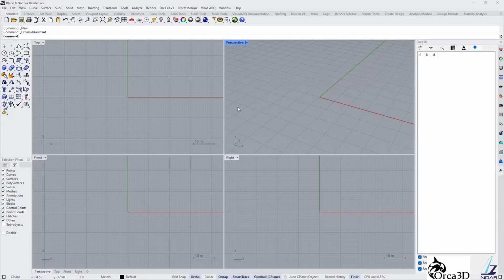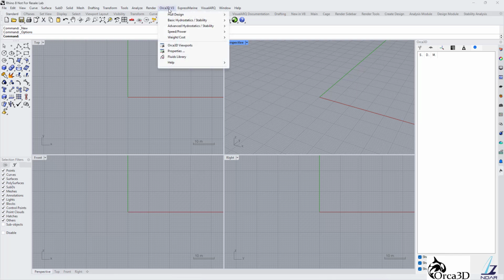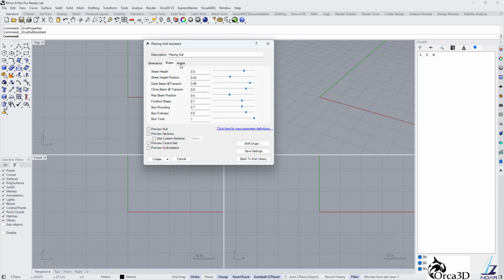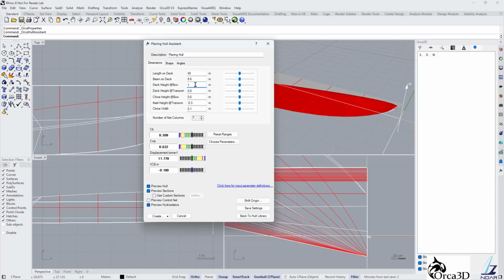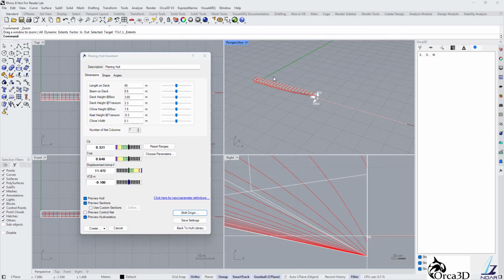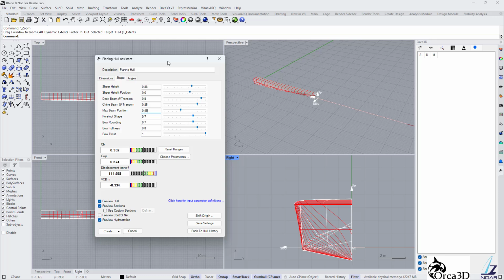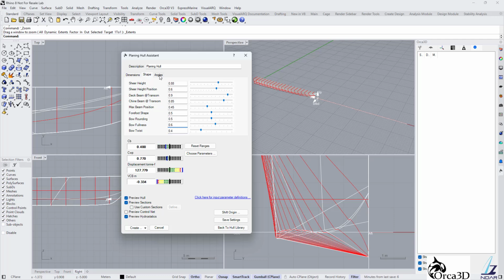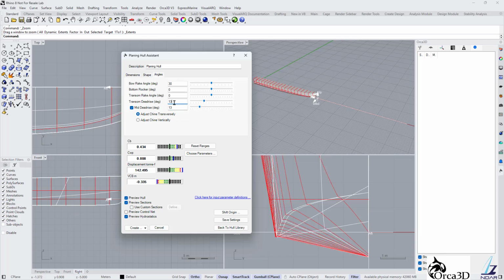Orca3D - Hull Assistant, Planing hull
Creating planing hull shape using Orca3D Hull Assistant tool